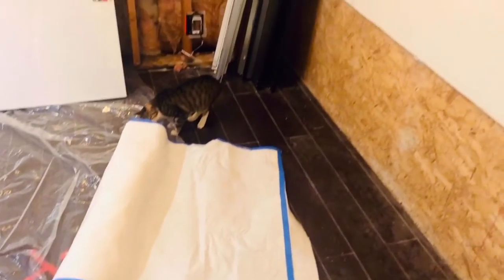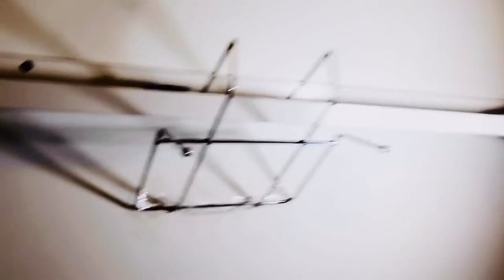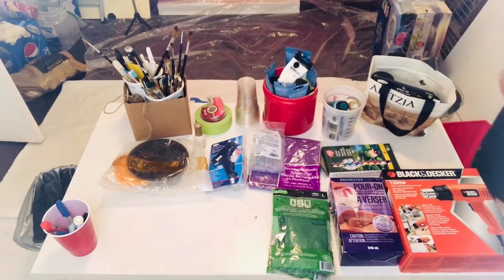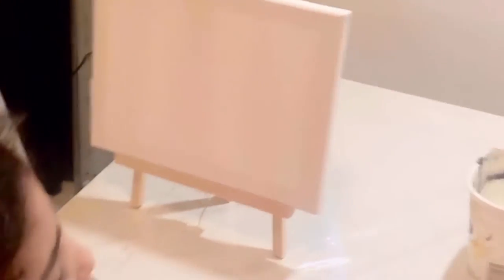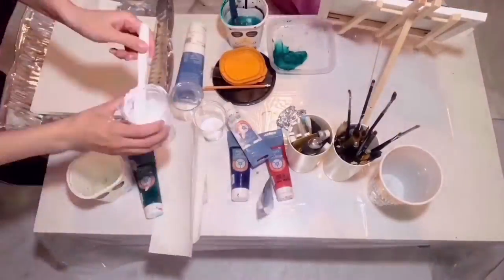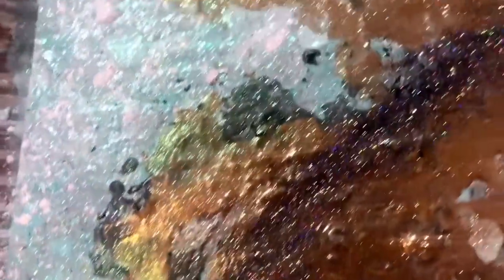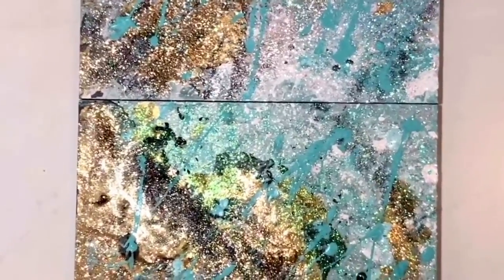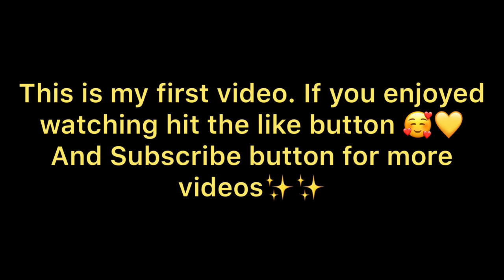DIY ART STUDIO during quarantine: Turned my room into an art studio/first painting/flow art/abstract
I’m sorry for the low volume in the beginning of the video, my editing app glitched and deleted the final draft . I would need to start all over from scratch to fix it. Thankfully I had one version already saved.

Also you’ll notice I had cases of pop and bags of potatoes in the back - they can be used along with sand bags to steady your tripod, but you’ll see that I didn’t use the tripod for this video.

Music within app

Song 1:
Musician: Jef

Song 2:
Musician: Jef

Below are the list of supplies I have in my kit. Some of these items can be found at home already, others items can be found in craft stores, dollar stores, online, etc...
Items:

- Plastic covers to protect work area
- Table or art stand
- Chair or stool
- Lights -the more the merrier
- Tape
- Plastic containers, lids and coffee tubs
- Measuring cup or pitcher
- ruler
- Scissors
- Pencils, pens, sharpies
- Gloves
- Metal or plastic Baskets
- Paint and brush set
- Glitter
- Blow drier. If you don’t have one, blowing through straws creates really pretty effects
- Plastic cups
- Ruler
- Canvases - in this video I used a wooden shelf board.
- Glue gun. I did not use in this project.
- Crushed glass and or crystals -not in this video
- Old clothes you don’t mind getting paint on or artist apron or plastic cover
- Phone camera or professional camera to film with. optional*
- Tripod or phone holder .
- I forgot to mention that I went to the dollar store and found a phone holder WITH A CLIP it was way better than the tripod, and it was only $4. It sells for $19 on amazon, so if you have a dollarama near your house, they might be selling it there for a lot cheaper.

Ring light I ordered from amazon which I did not use to film this video:

My LED lamp is from Rona and it was about $40

My shelf is from Ikea for about $15